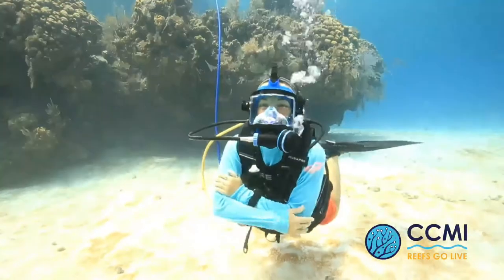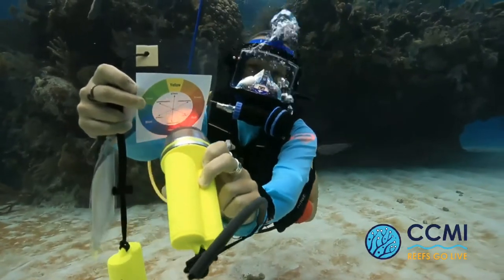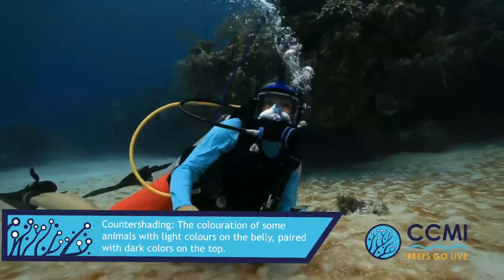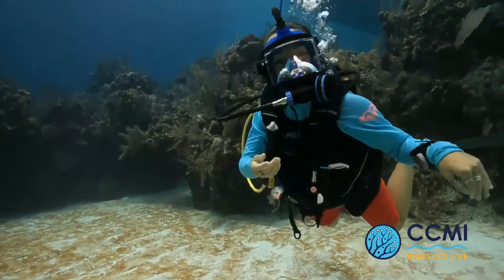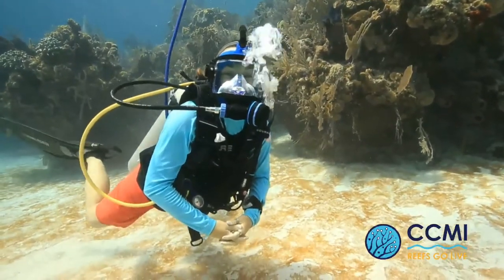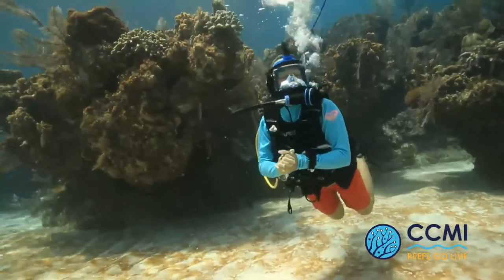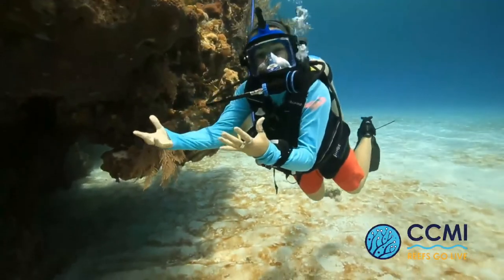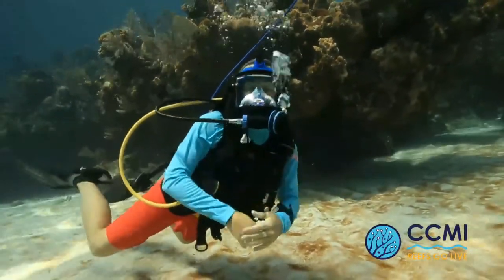Why Are Coral Reefs So Colourful?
This module is an exploration dive to discover the different functions of colour on coral reefs. Colour is used by all organisms on the reef, but for many different reasons: camouflage, distraction, warning, reproduction, and counter-illumination. Students will be given an in-class activity to complete and an opportunity to discuss with the underwater educator why different organisms on the reef have evolved to be a particular colour variation or pattern.